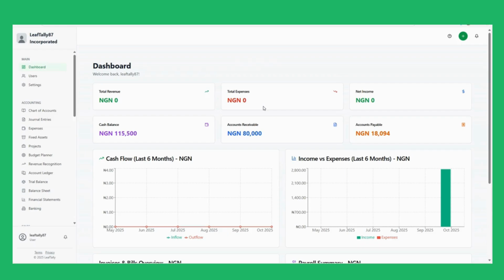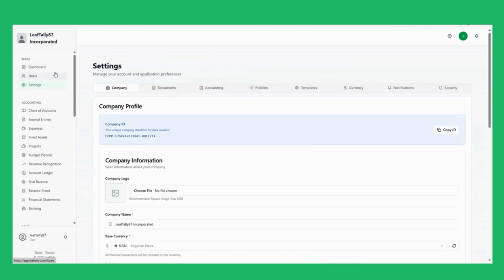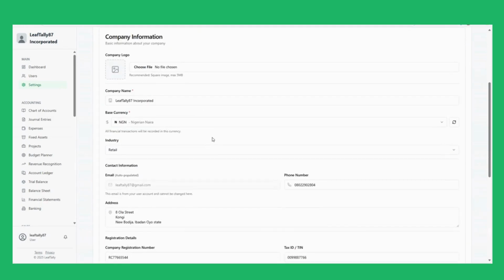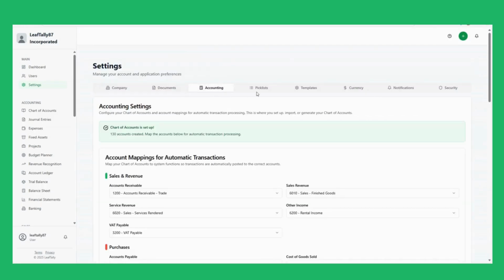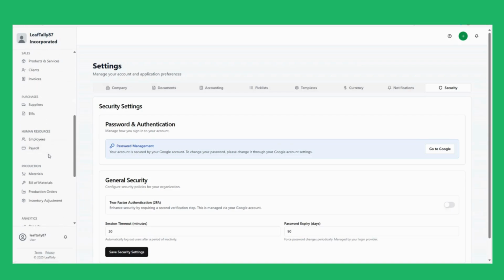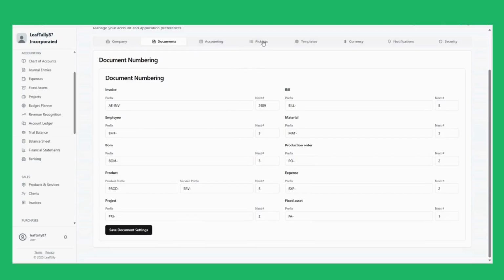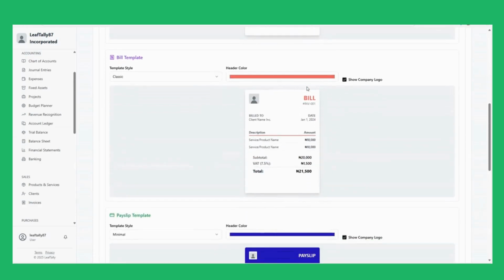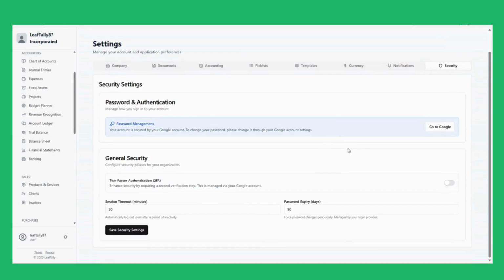How to Setup Your Company Profile in LeafTally | Step-by-Step Guide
In this quick tutorial, we’ll walk you through how to set up your company profile in LeafTally, step by step.

Your company profile is the foundation of your accounting setup — it includes your business details, logo, currency, tax information, and reporting preferences. Setting it up correctly ensures all your invoices, bills, payroll, and reports reflect the right business information.

By the end of this video, you’ll learn how to:
✅ Access the Company Profile section in LeafTally
✅ Add or update your business details
✅ Upload your company logo
✅ Configure tax, address, and contact settings
✅ Save and review your setup

Whether you’re new to LeafTally or helping a client get started, this guide makes setup quick and easy.